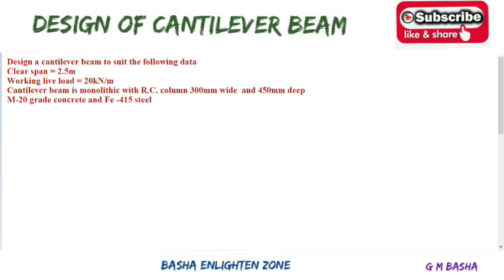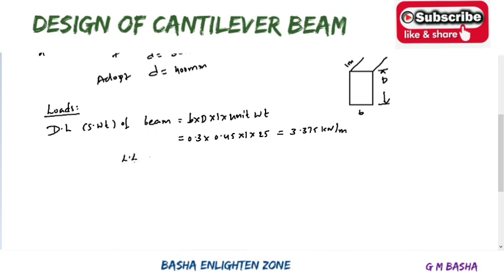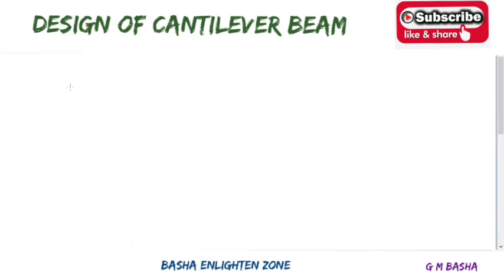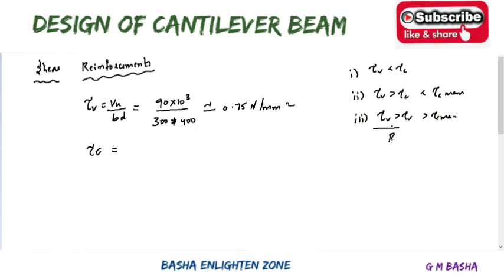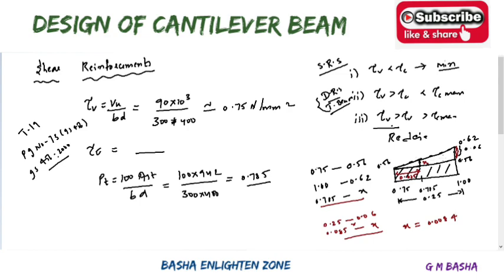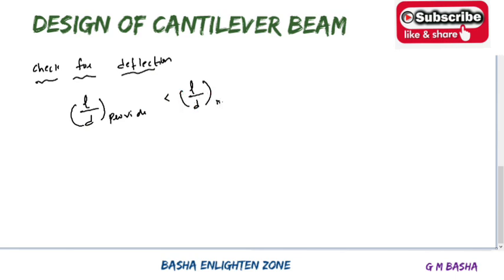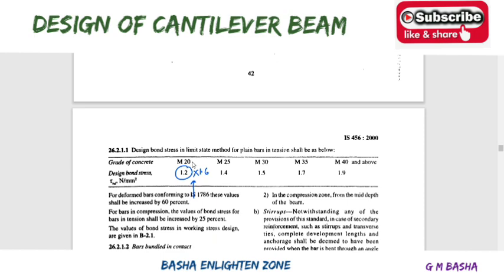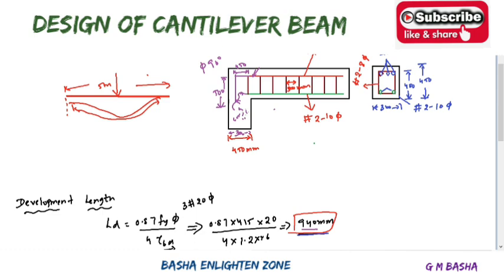Cantilever Beam Design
Cantilever Beam